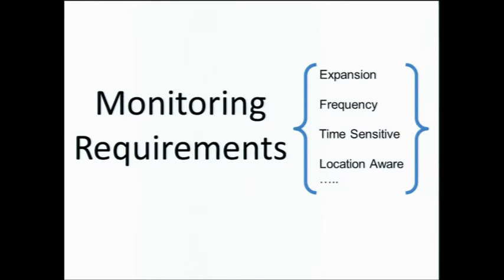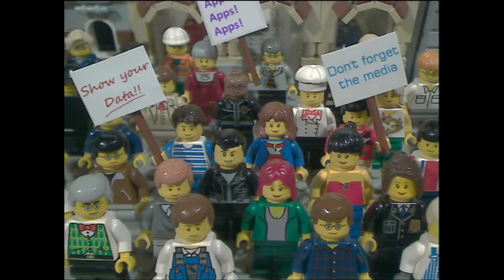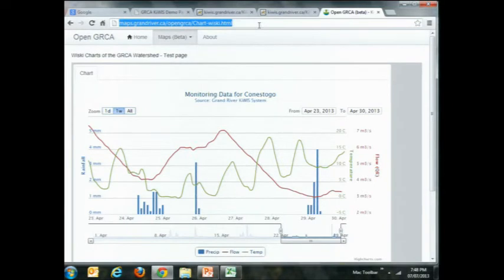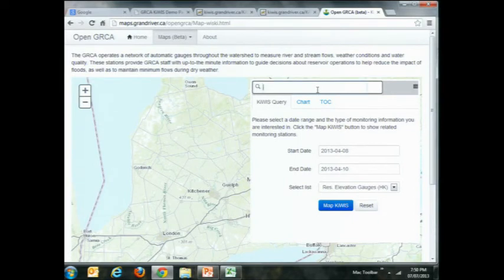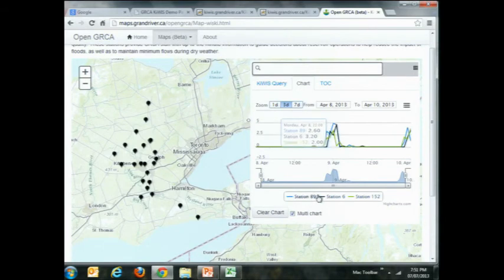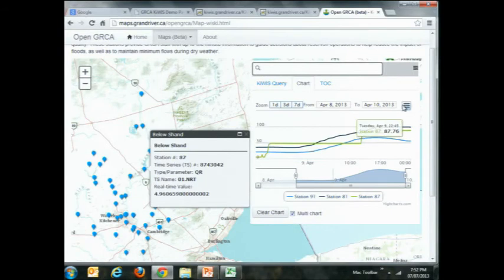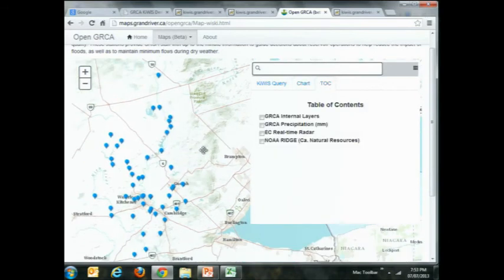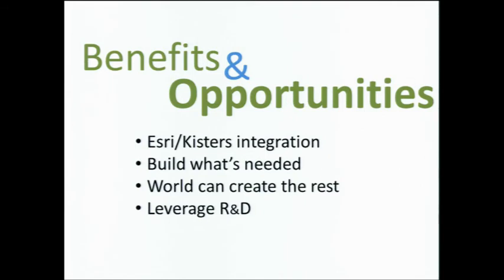Grand River Conservation Authority - Client Highlight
Watch a LIVE screen capture of the presentation by Bryan McIntosh from the Grand River Conservation Authority at the 2013 ESRI User Conference.  Bryan explains the evolution of the authority's data collection system and plans for the future.  He highlights the use of WISKI and KiWIS to manage and share data collected by their organization.